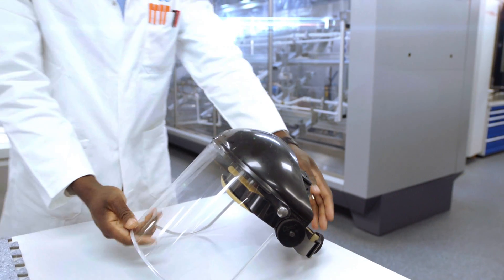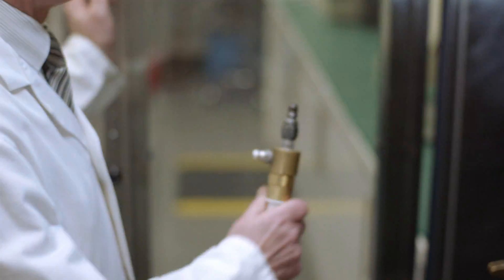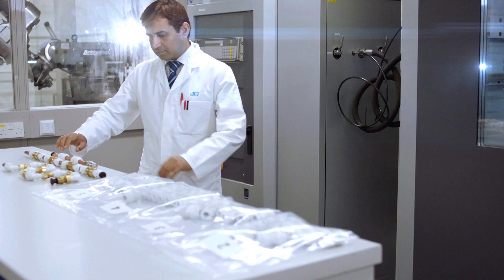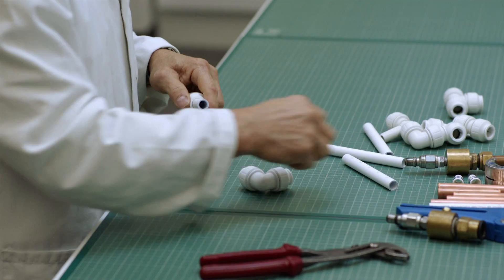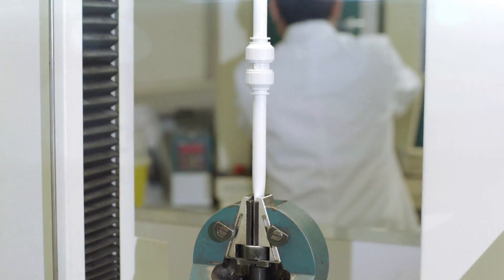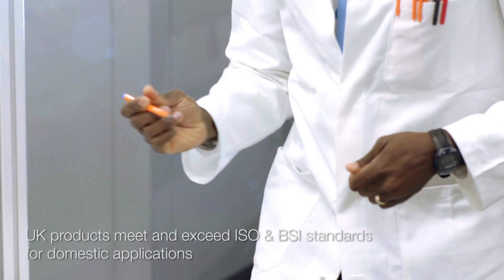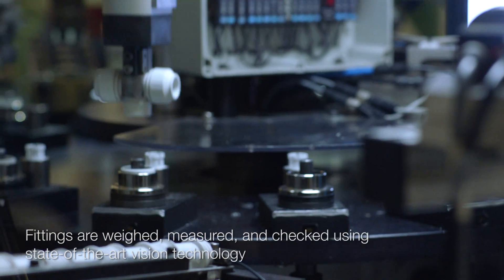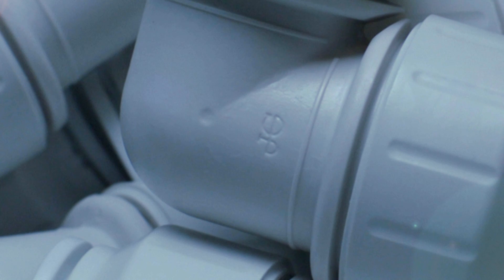Speedfit Technology: How we make the most reliable and robust products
Discover how our test engineers rigorously test our JG Speedfit plumbing solutions for unmatched reliability and performance.

Fast and simple to use, Speedfit plumbing and heating fittings give a more reliable leak-proof connection using a perfect blend of push-fit and multi-seal technology.